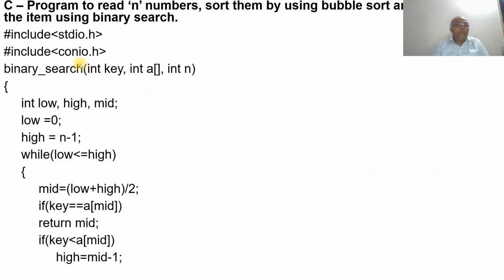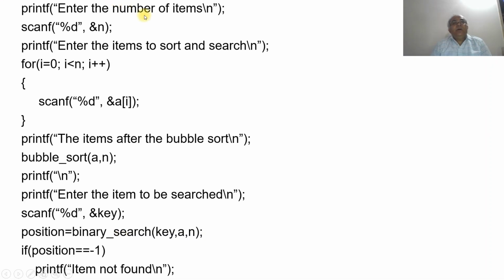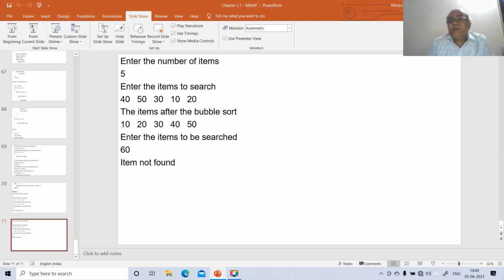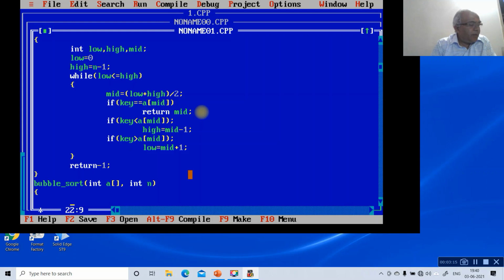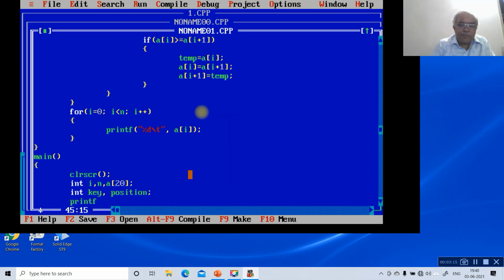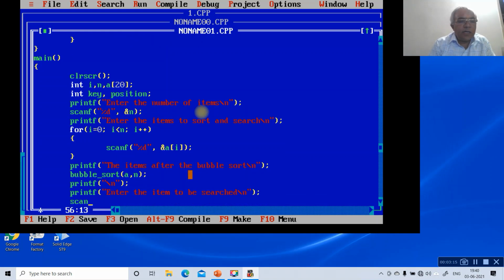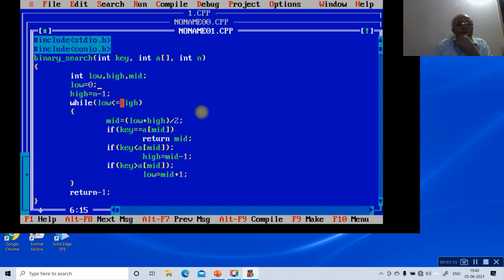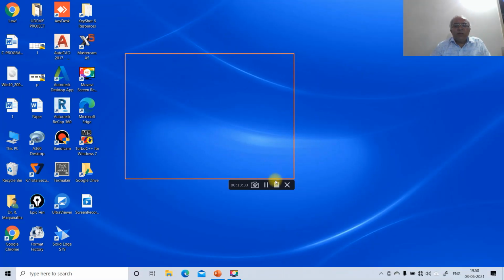43 PROGRAM BUBBLE SORT, BINARY SEARCH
BUBBLE SORT, BINARY SEARCH